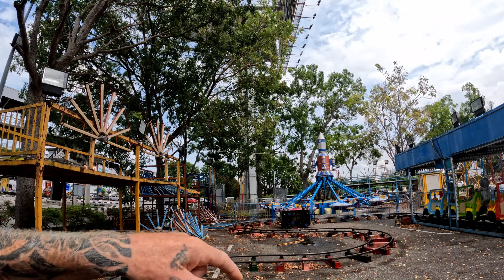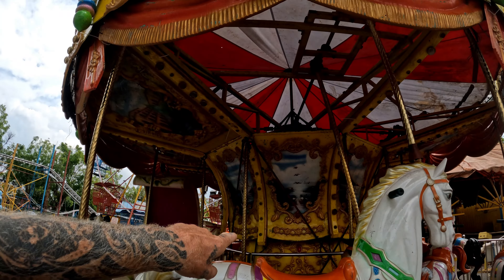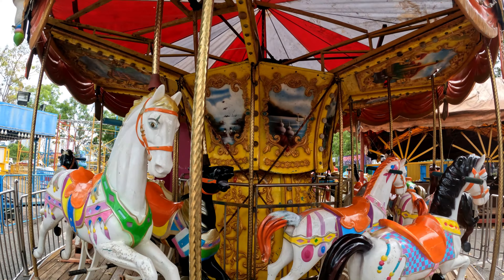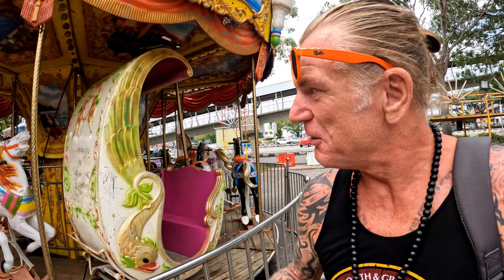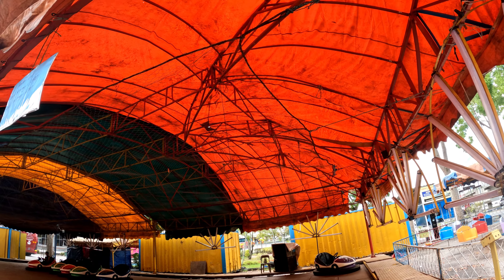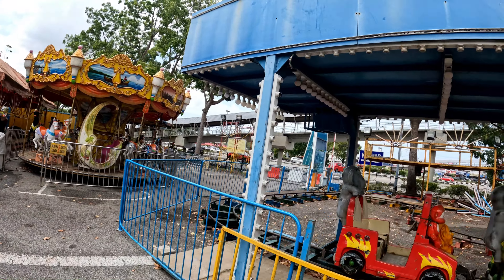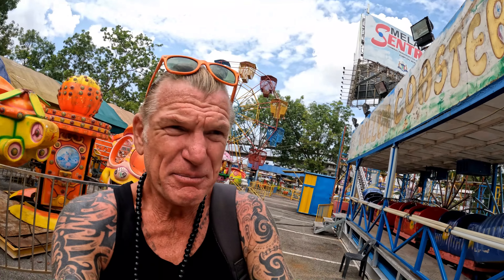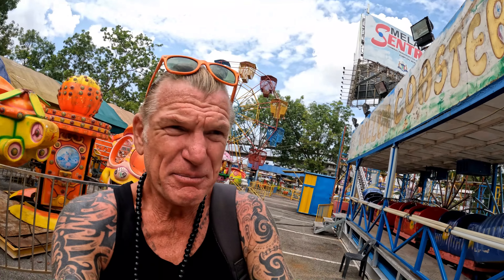Malaysia Malacca, Old Style Fair Ground, Under Reconstruction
Saw this Fair Ground when I arrived on the bus, Had to go back for a little tour. Malacca Malaysia

All THE EQUIPMENT I USE, FULL LIST.

Canon R6 SLR SD Card

Go Pro/Drone SD Cards

Video Editing Software

Guitar Headphone Amp

Digital Hard Drives

Mobile Phone/Cell

Digital Recorder

JBL Bluetooth Speaker

LINKS TO MY OTHER ACCOUNTS

Urban Exploring, Abandoned Places, Urbax, Lost Places, Abandoned Buildings,